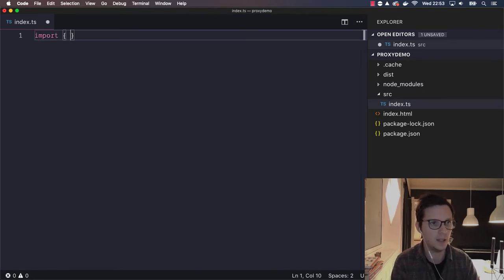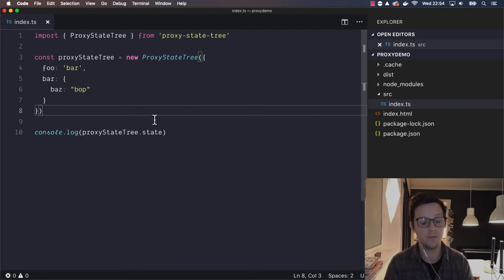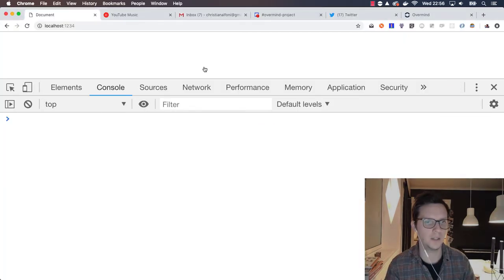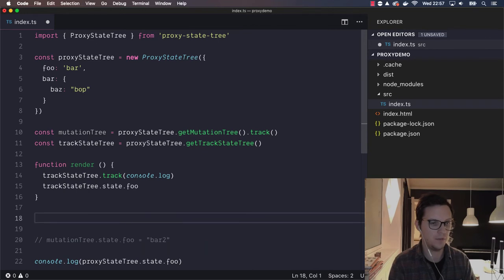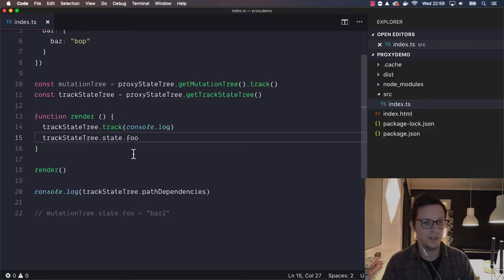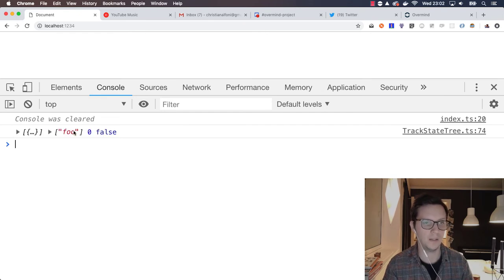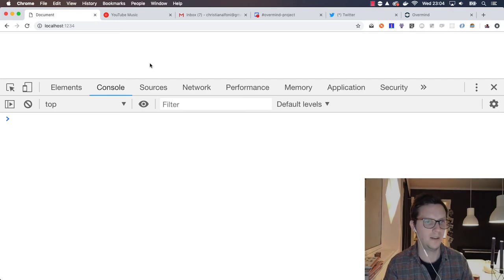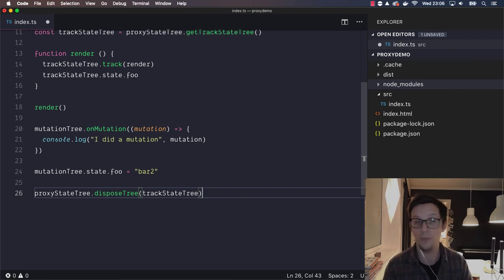latest proxy state tree demo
A low level implementation used by upcoming overmind project to track mutations and path access in a state tree, using proxies.

This project is not released in this version yet.